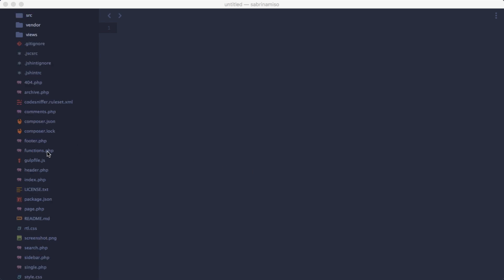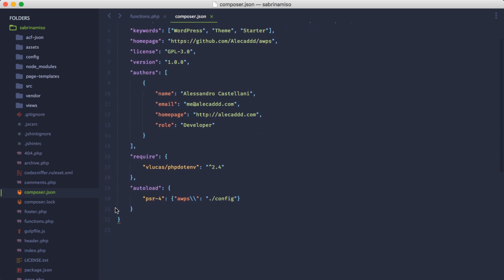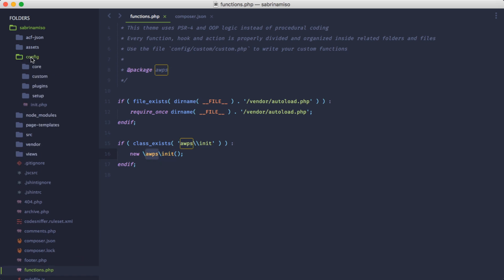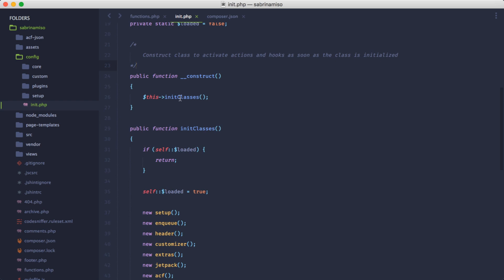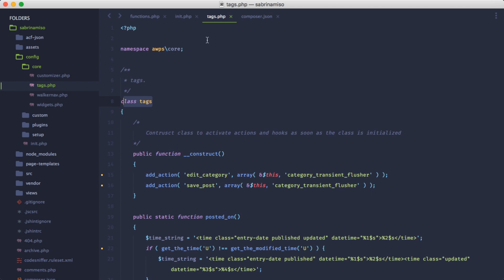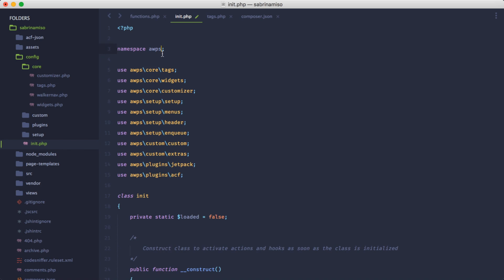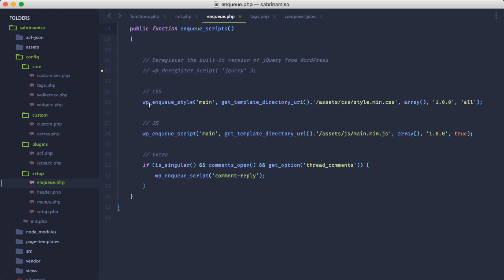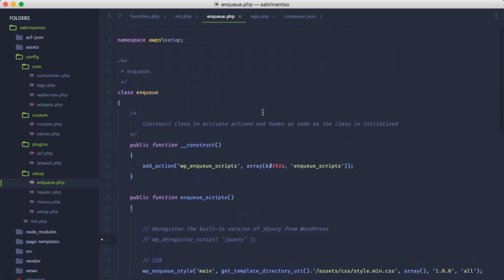AWPS - PHP Object Oriented Programming in WordPress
Another episode about my custom starter theme. Let's take a look at my PHP settings, and how I use classes and composer autoload to keep everything organised and easily scalable.